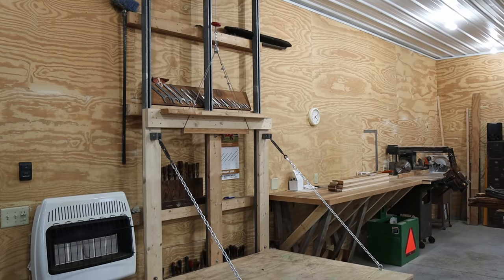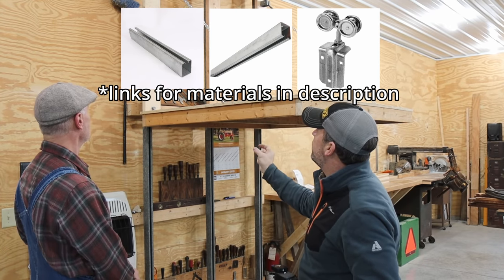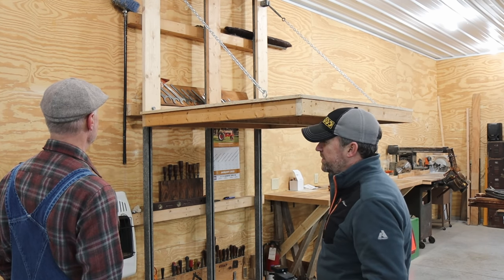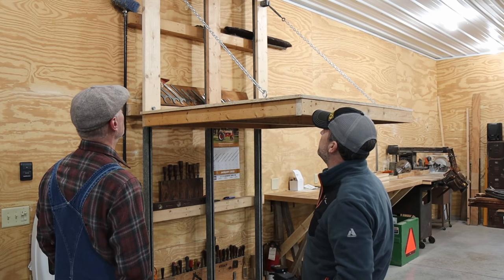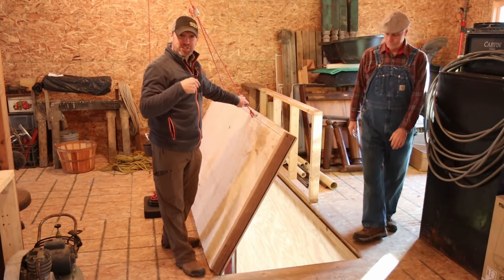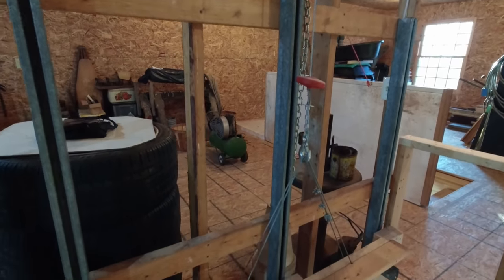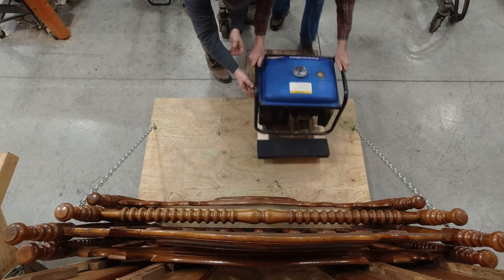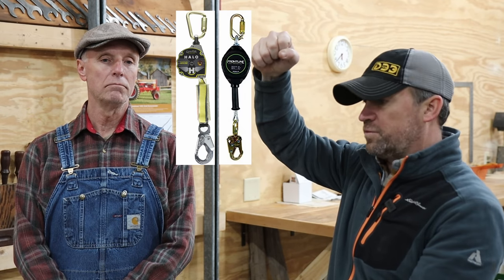Homemade Shop Attic Elevator [MAKES ME JEALOUS!] DIY Garage Elevator How To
A video to showcase my father in law's homemade shop elevator that he built with commonly available parts.  This DIY attic elevator would be easy to create in your shop provided you have a good way to create a hole in the ceiling and support a hoist.

Sliding Door Track:

Cable Hoist:

Fall Arrester 1:

Fall Arrester 2: